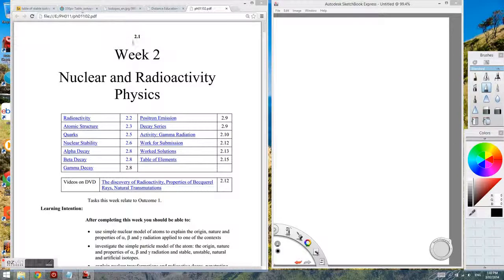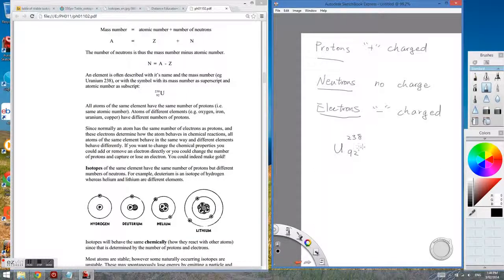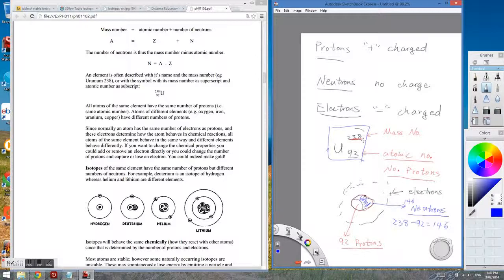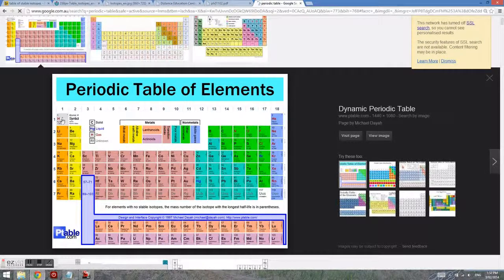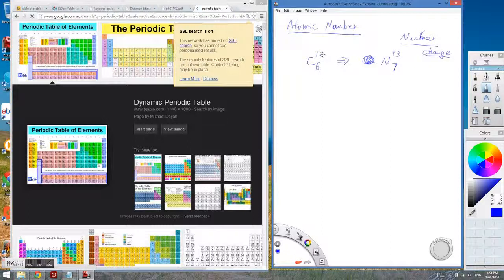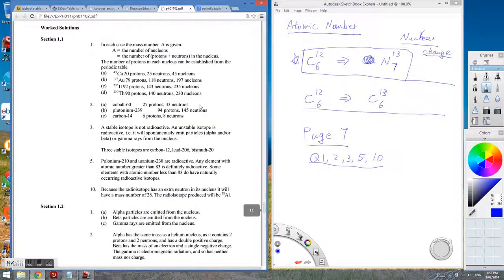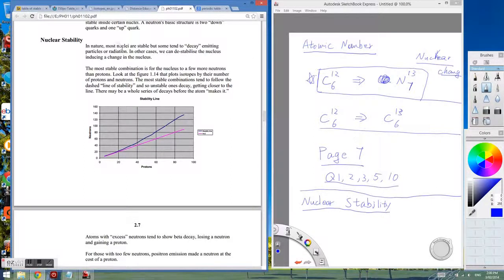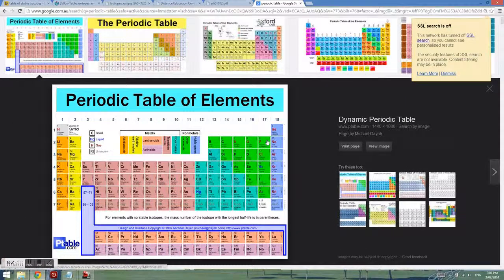Year 11 Physics Unit 1 Week 2 part 2